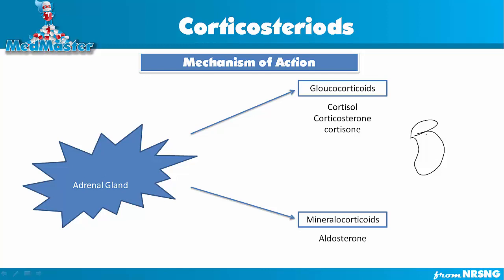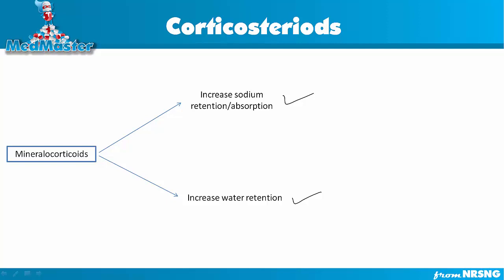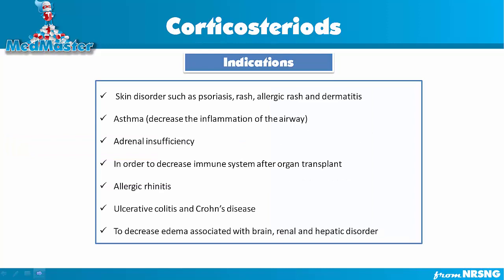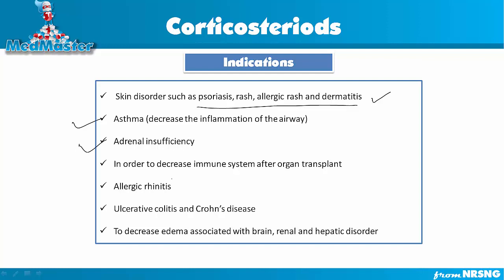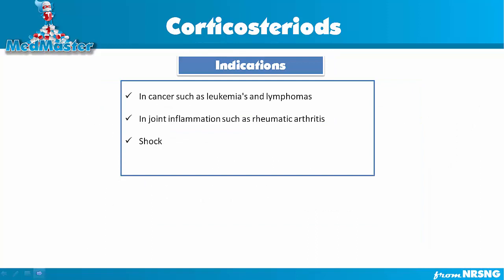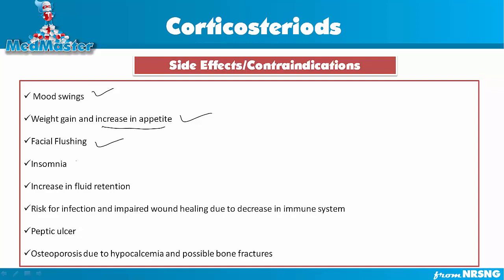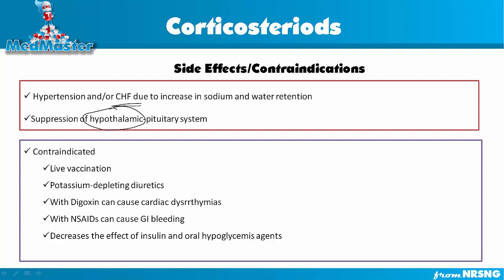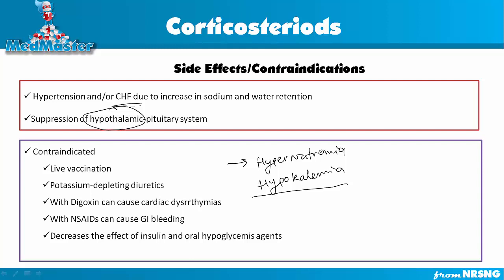Corticosteroids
Pharmacology presentation on Corticosteroids